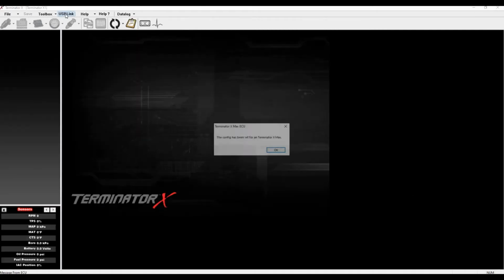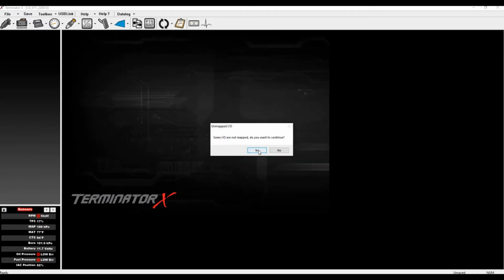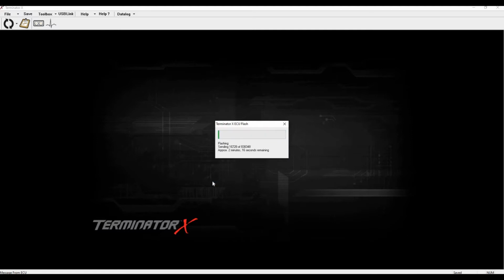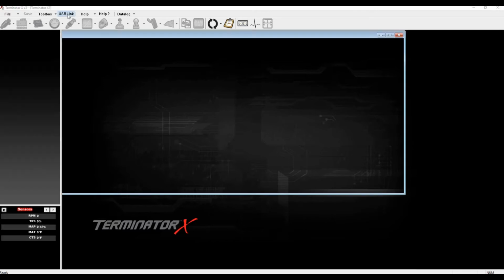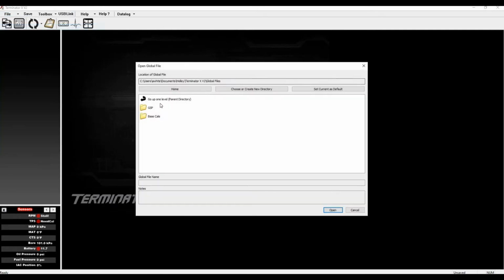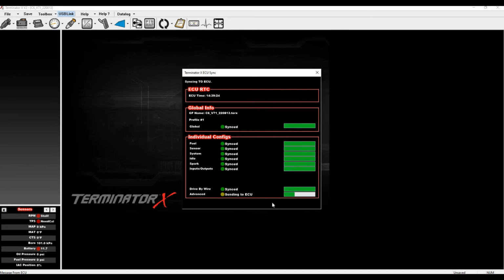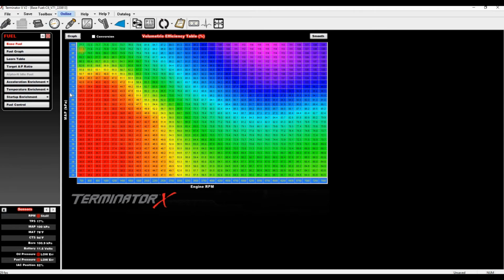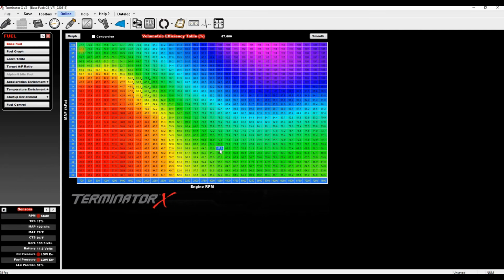How to Perform a Holley EFI Firmware Update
Ever wonder how to do a firmware update but hear about all of the horror stories? This is how I do it and how to do it with no issues in only a few minutes.